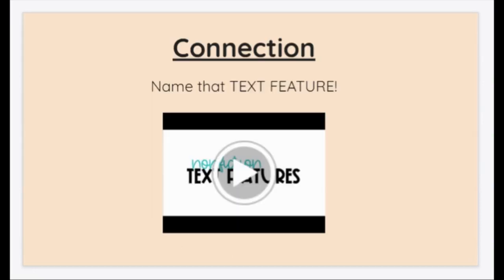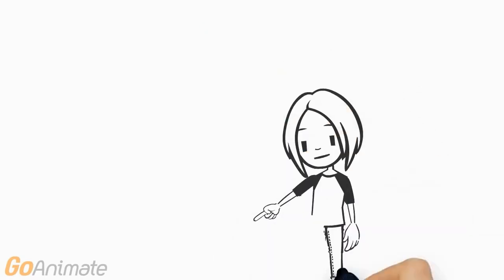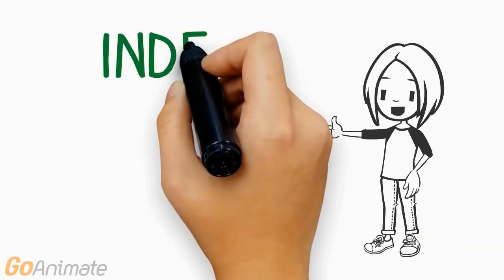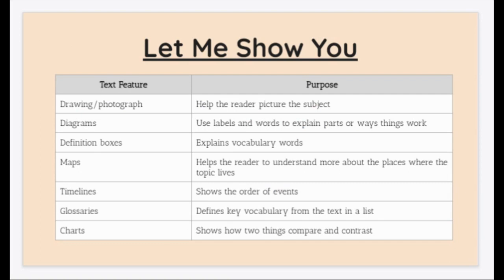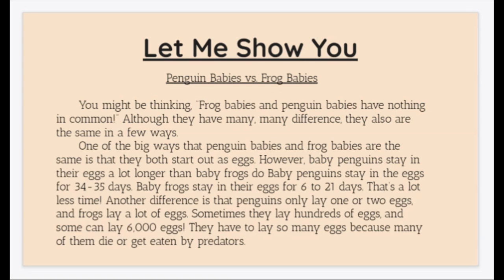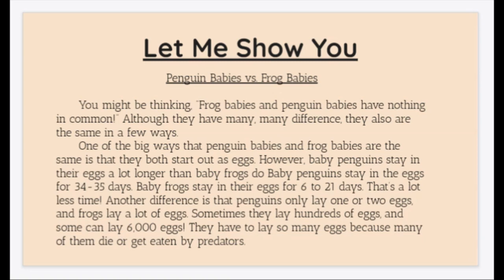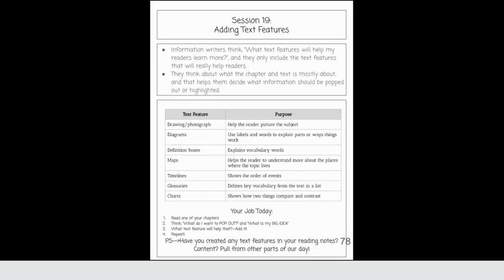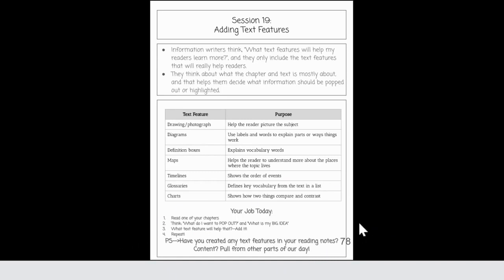Writing Unit 5 Bend 3 Session 19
Informational writers add text features!